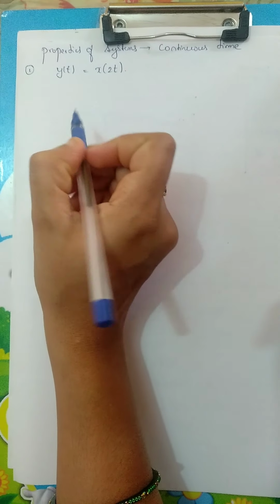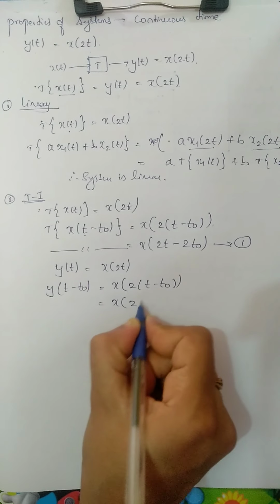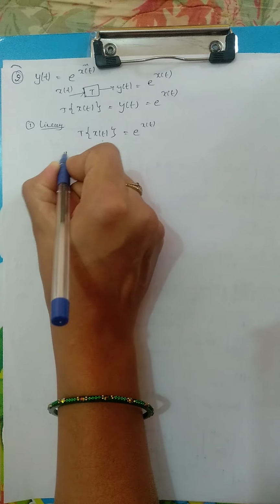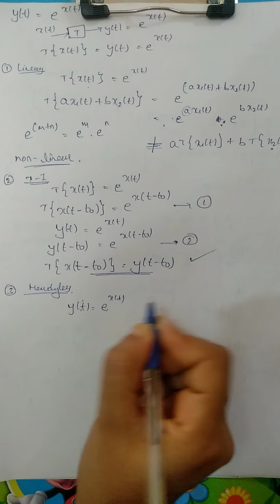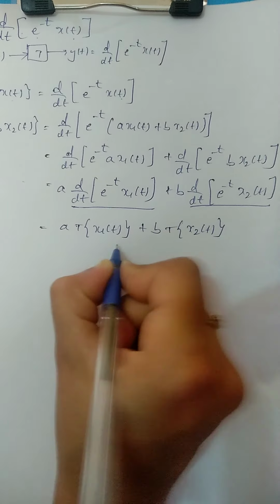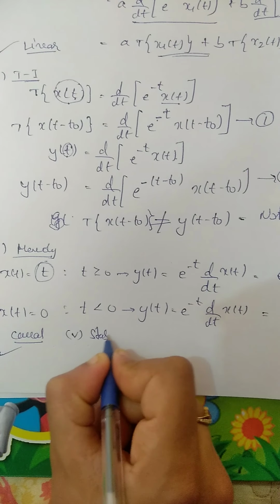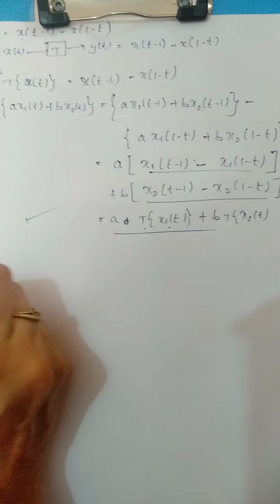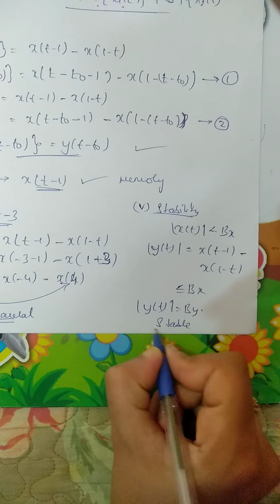Signals and systems- Properties of System-part 2